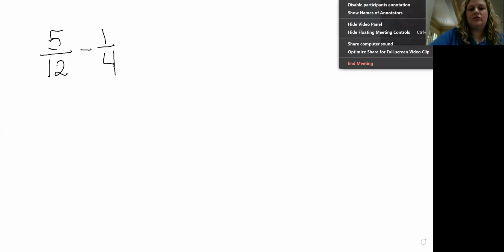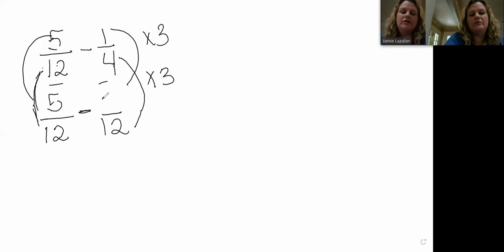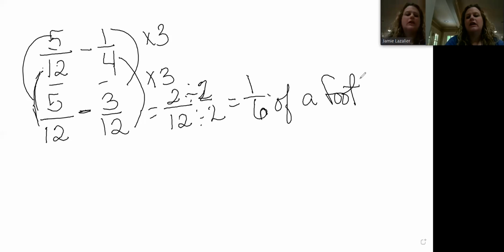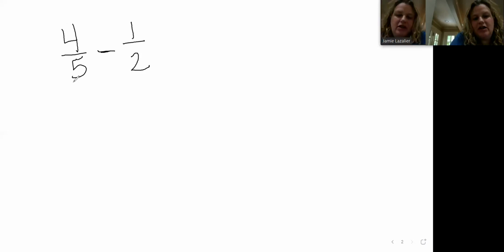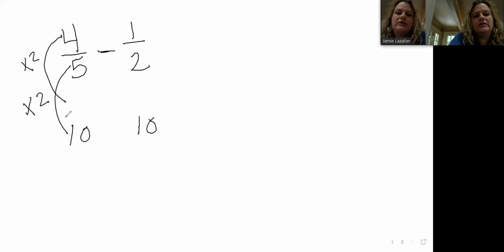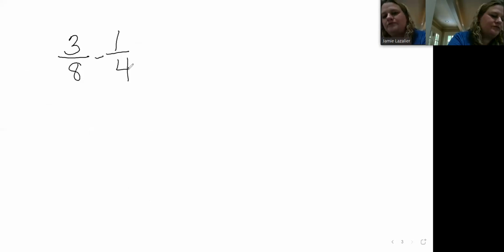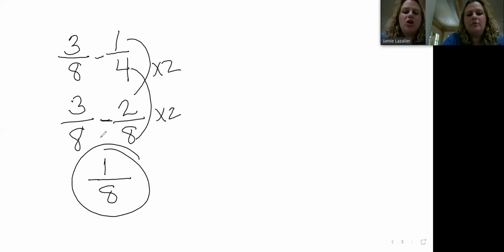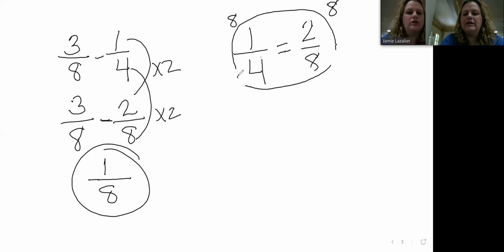Subtracting Unlike Fractions P. 651